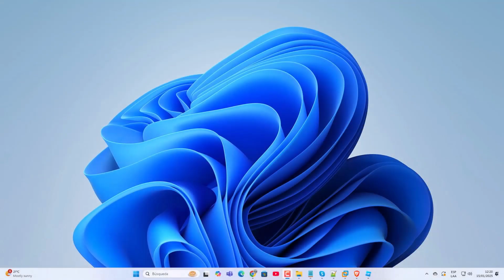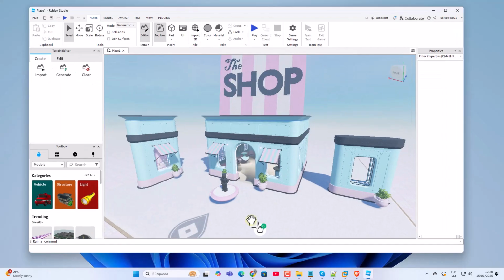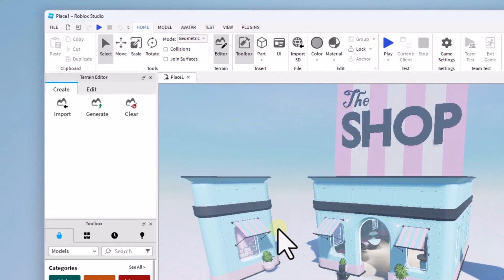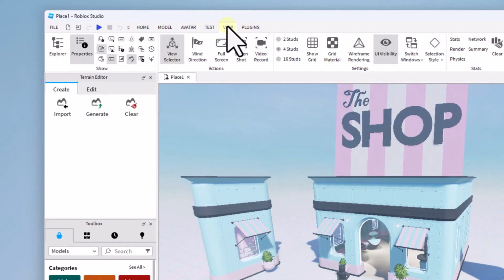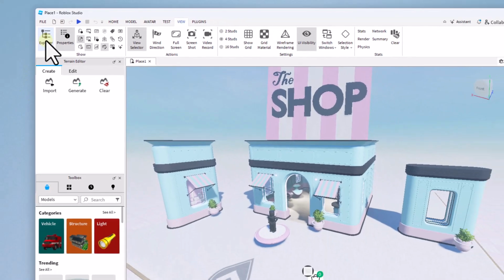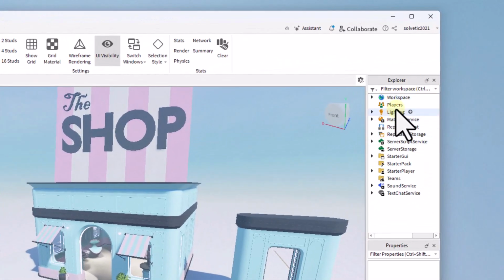Roblox Studio Explorer Tab Not Showing OPEN ✅✅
Solvetic_eng video-tutorial ▶️ 𝗔𝗟𝗟 👉 Hi and welcome to a new Solvetic video, where we help you get the most out of the tools you use to build, create, and develop. If you're working in Roblox Studio and notice that something feels missing — like you can’t find your object hierarchy — this video is for you. Today we’ll show you how to fix the issue when the Roblox Studio Explorer tab is not showing and how to open it. The Explorer is key for managing every part of your game, so bringing it back is essential to stay organized and in control. If this video helped you out, we’d really appreciate a like, and feel free to leave your questions or comments below — your support helps Solvetic keep bringing helpful content to everyone.